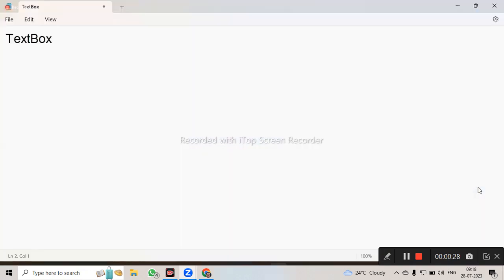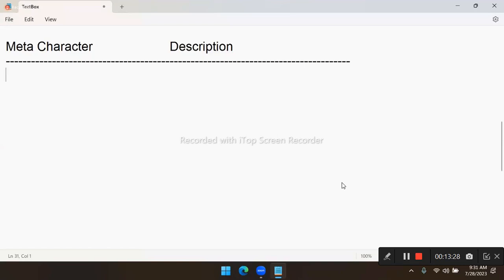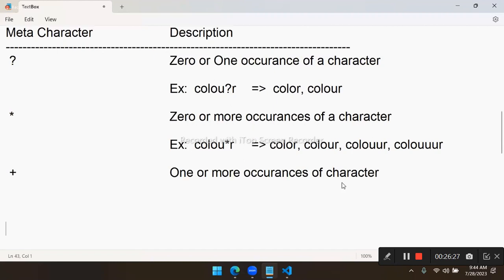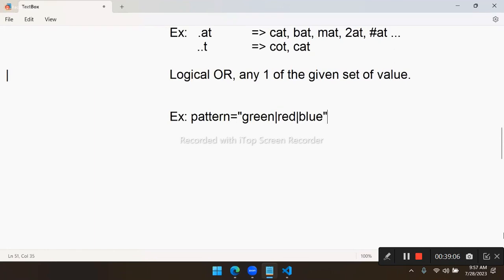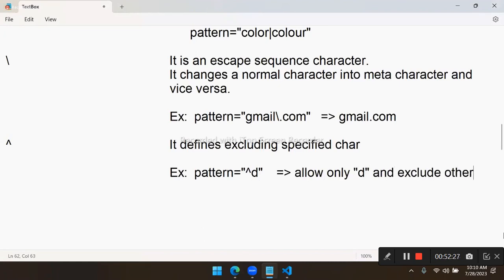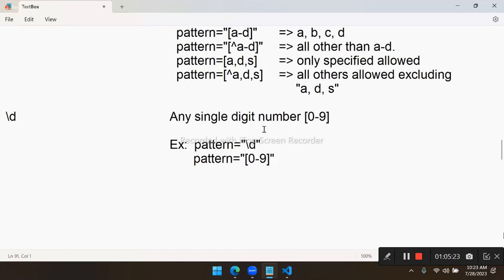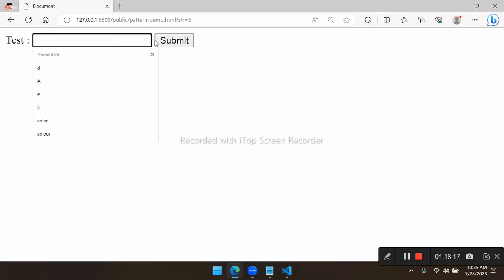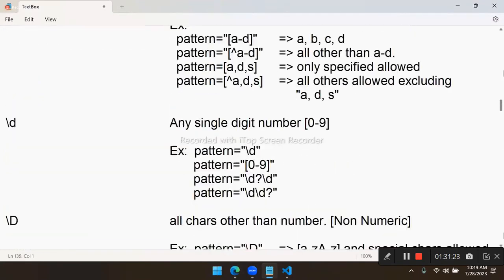Day-22 HTML CSS Java Script By Sudhakar